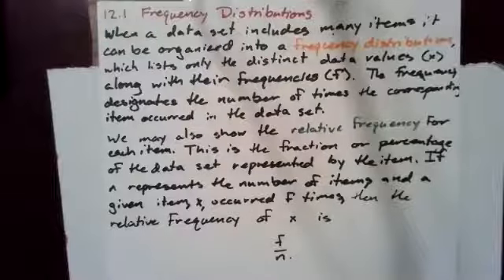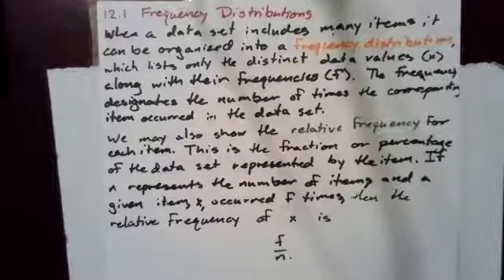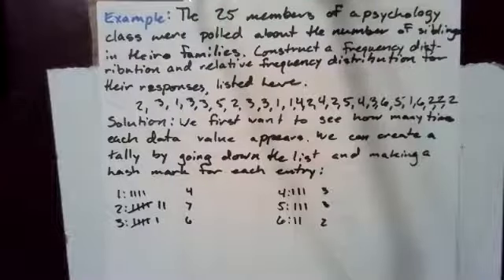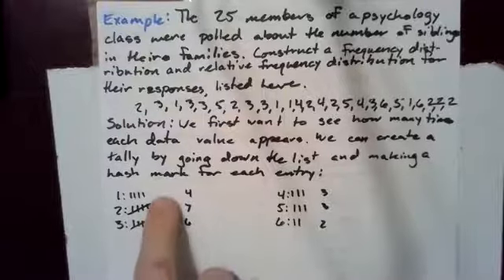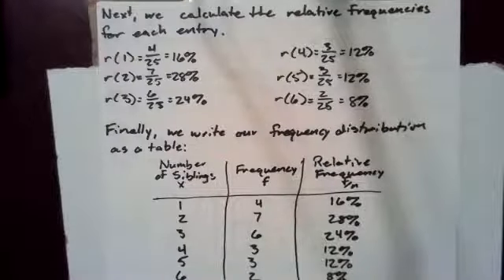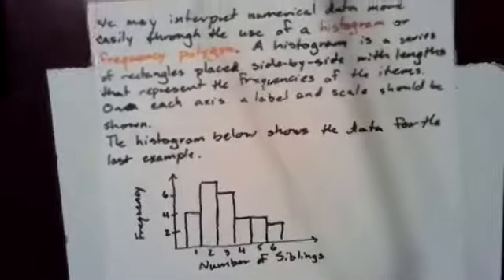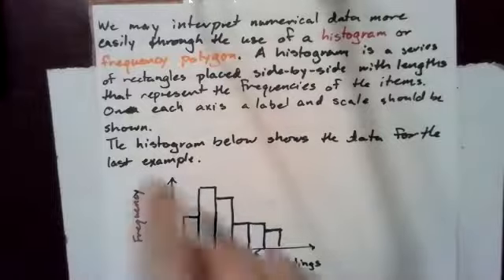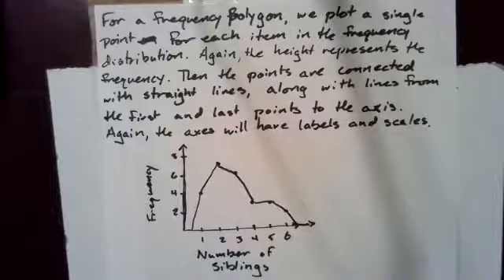Concepts of Math 12.1 pt 2